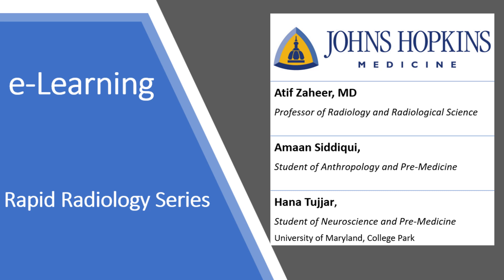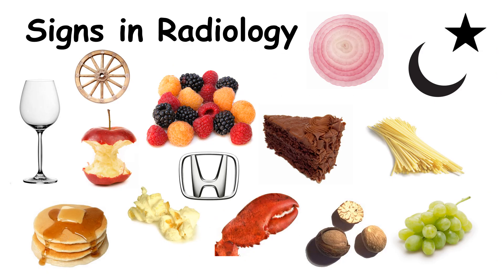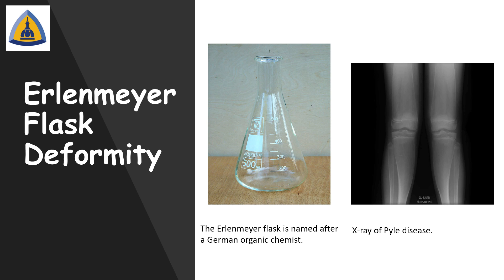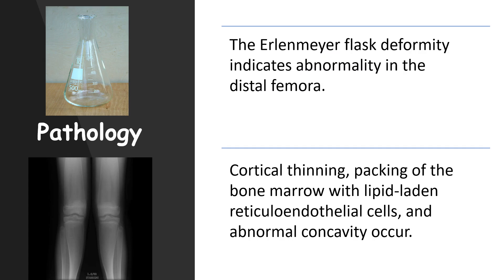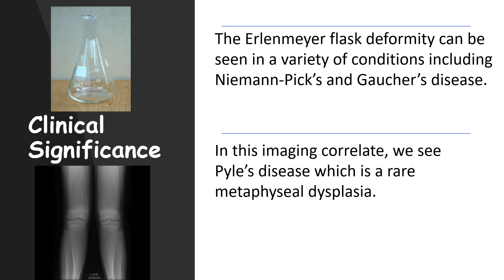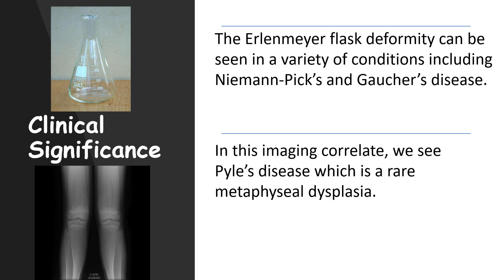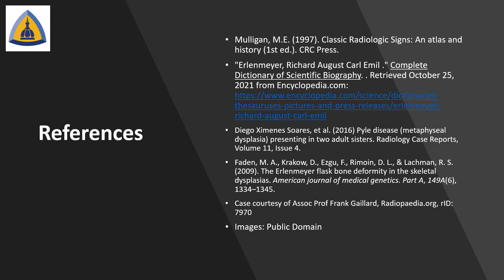Erlenmeyer Flask Sign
This video's sign is: Erlenmeyer Flask Sign